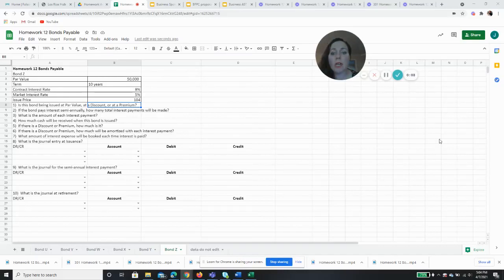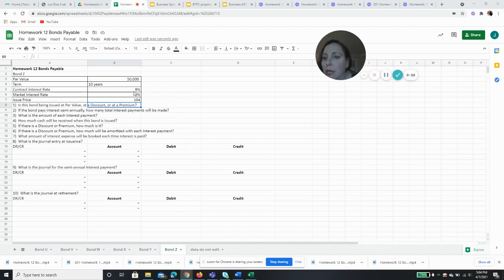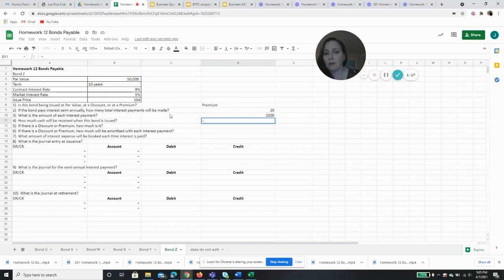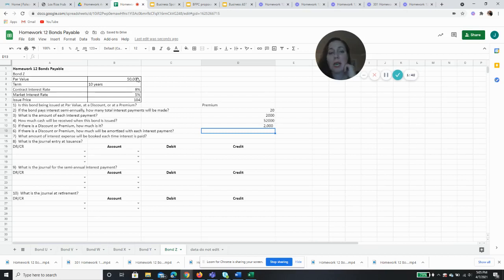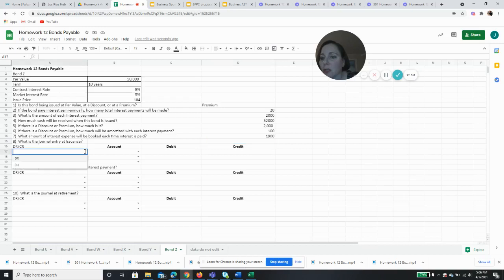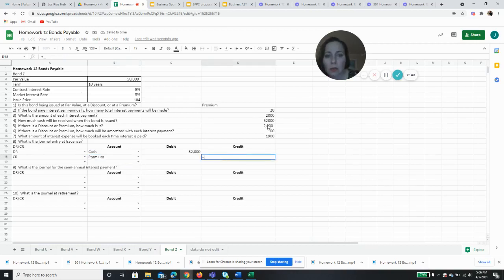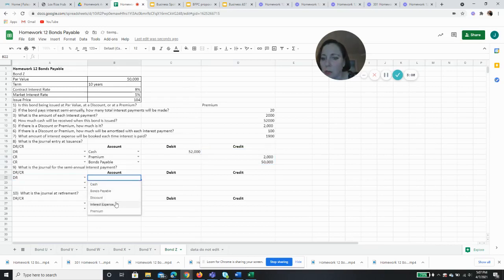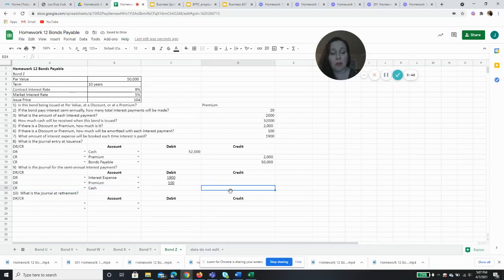301 Homework 12 Bond Z